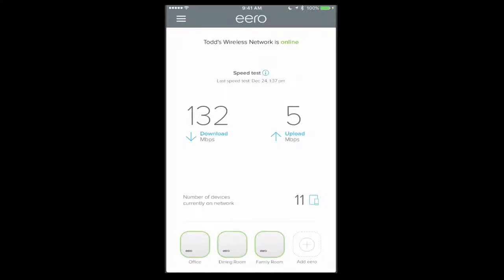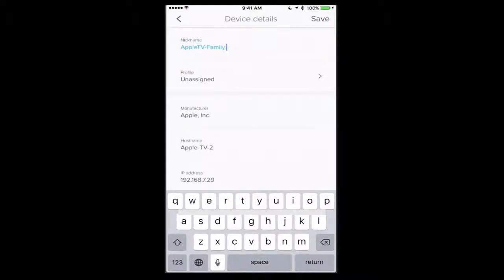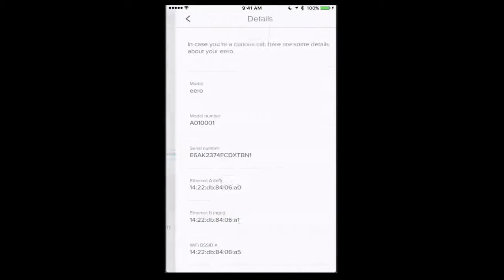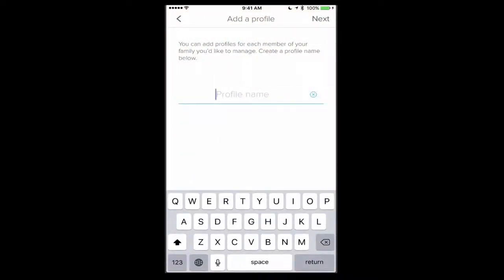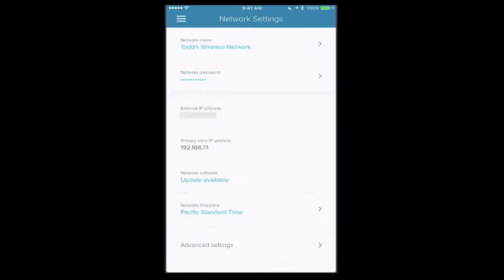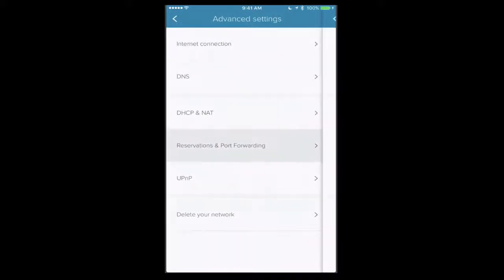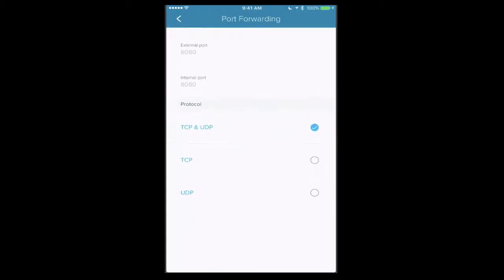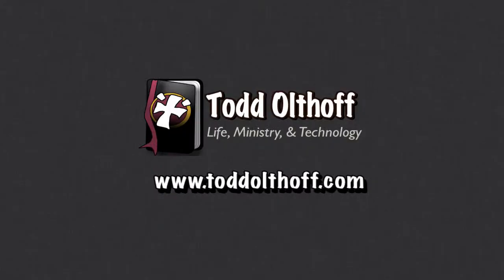Hardware Testing Eero App Walkthrough